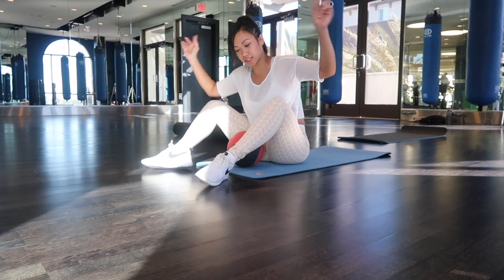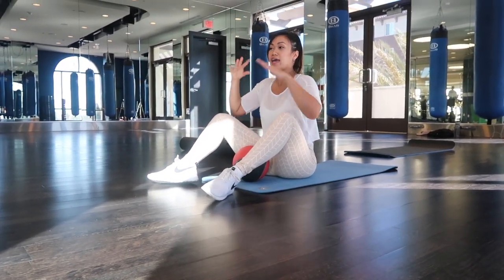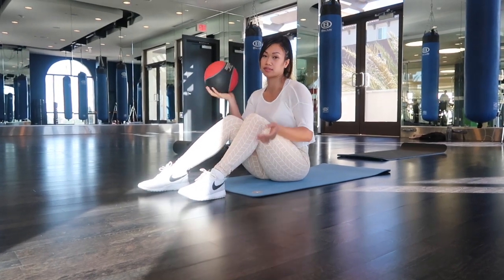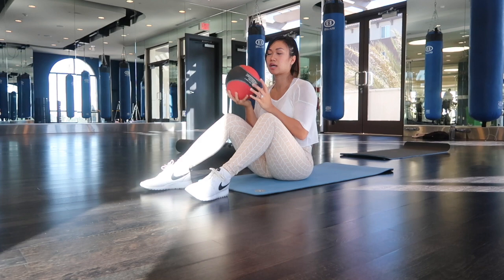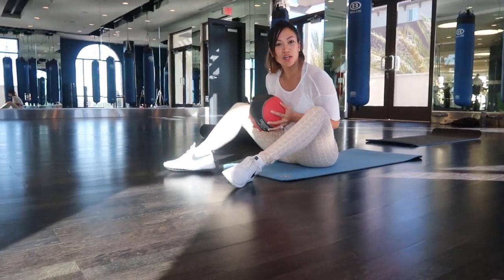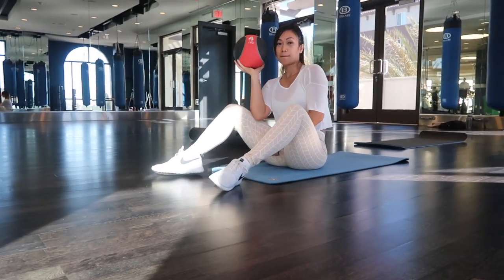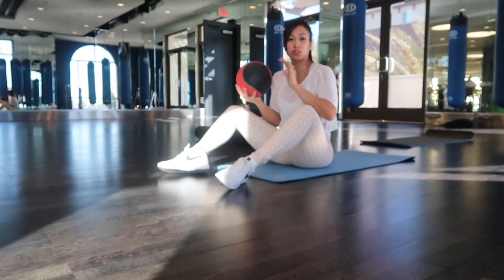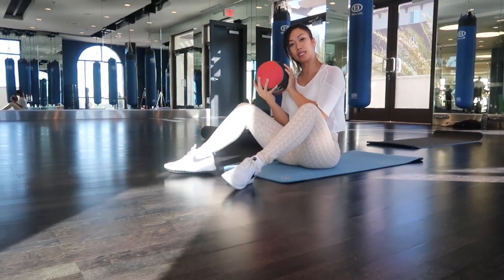Abs! Abs! Abs! | Workout with me| Great ab workout!!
Working out my abs at the gym. But remember in order to get the abs you want you need to eat healthier meals. Abs are really made in the kitchen!